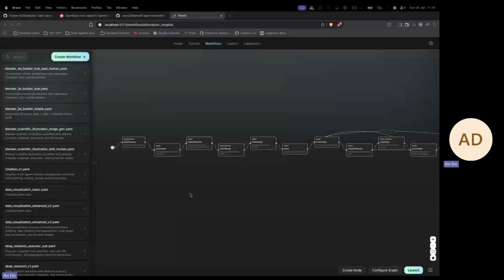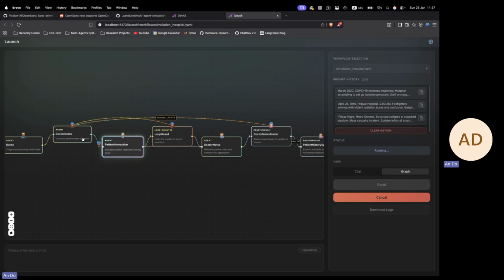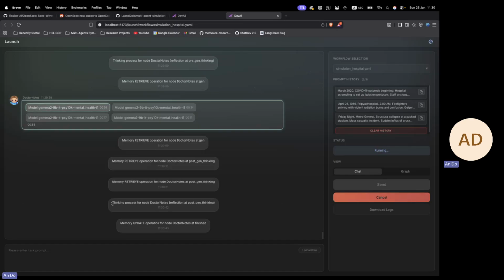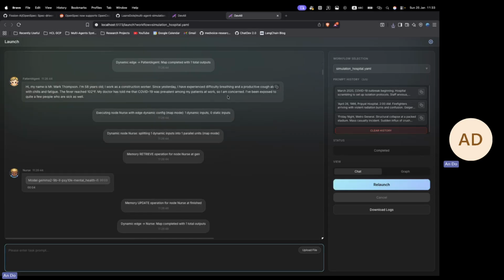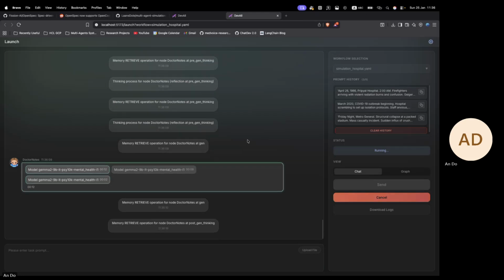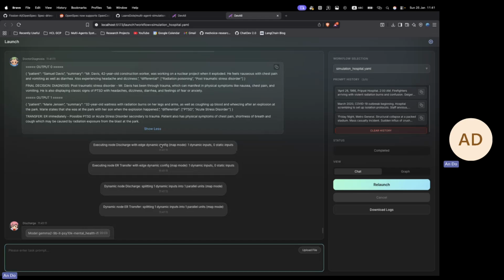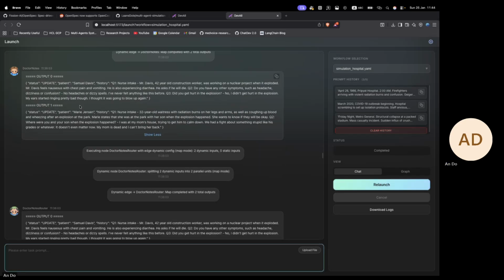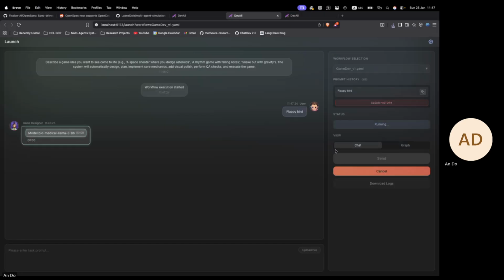Multi Agent Simulation Demo 2501 20260125 112413 Meeting Recording